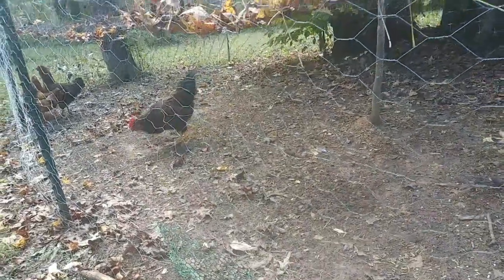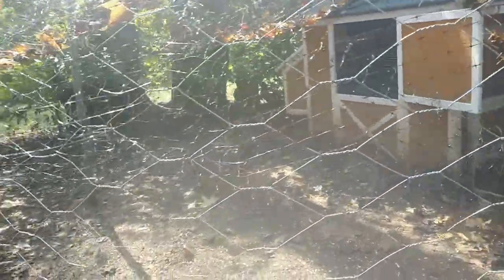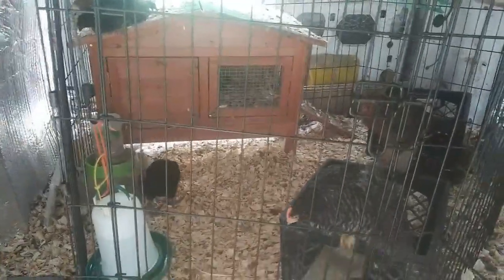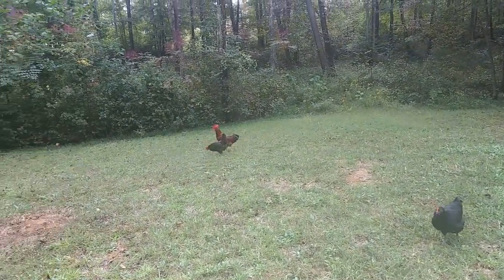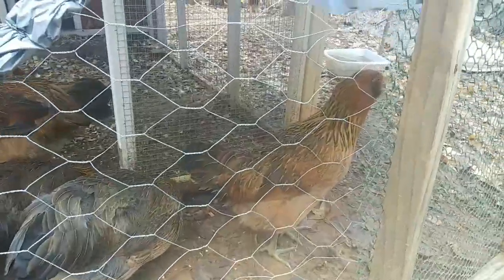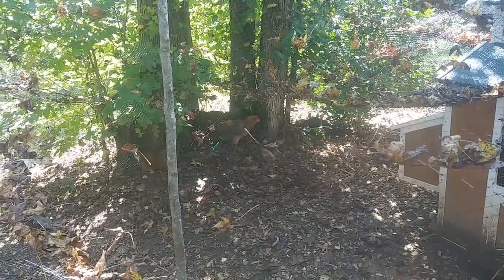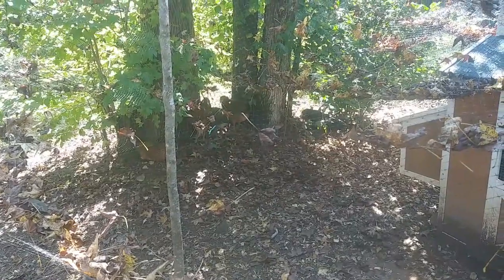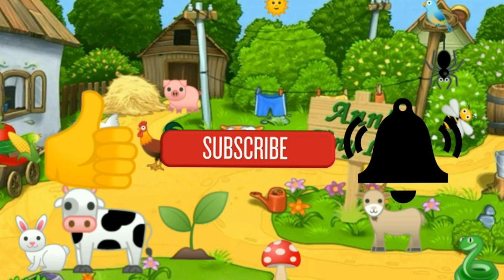Chicken Moving Day - Ann's Tiny Life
I can't tell you how nervous I am about this, but it's time to move some chickens around.